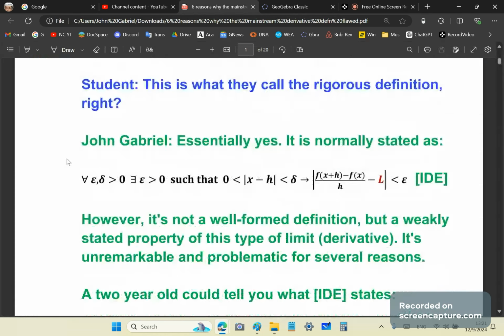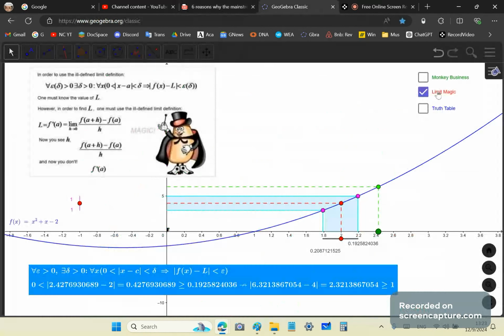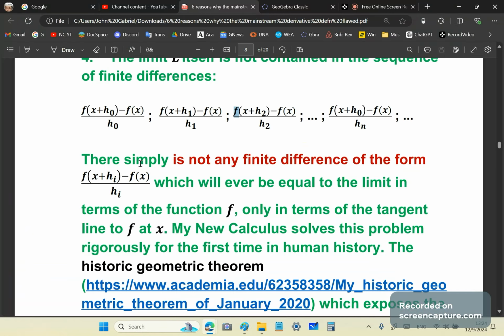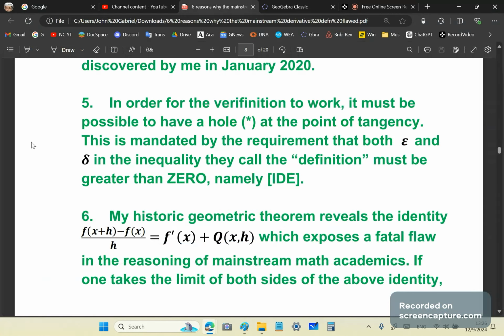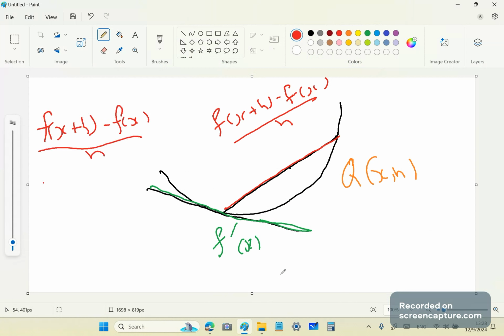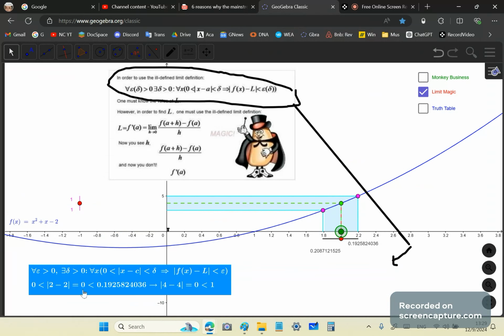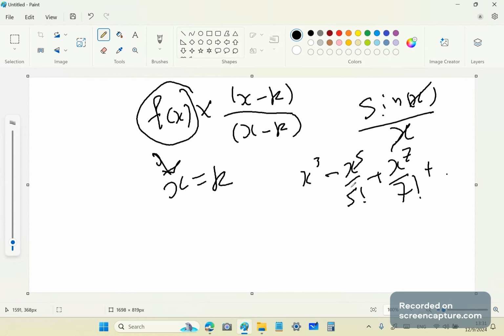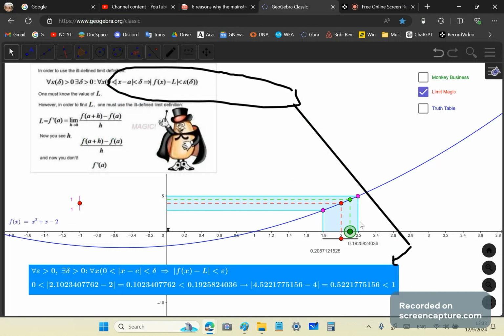Why your mainstream calculus is a load of bullshit - PART 5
Takeaways from PART 5:

1. In order for the nonsensical and circular limit definition to work, the prize apes of mainstream math academia (your math lecturers and teachers) need for there to be a hole at the point of tangency (they like holes because their brains are full of holes). This is so they can peddle their drivel about a function having a limit but not being defined at the point of tangency (THIS IS A FALSEHOOD THAT HAS BEEN PEDDLED AND PUBLISHED OVER AND OVER IN THE BULLSHIT KNOWN AS MAINSTREAM CALCULUS TEXTBOOKS. IF THERE IS A LIMIT, A FUNCTION IS ALSO DEFINED AT THE POINT OF TANGENCY. MULTIPLICATION BY 1 IS THEIR FRAUDULENT METHOD OF PUNCHING A HOLE IN ANY FUNCTION TO BUTTRESS THEIR BULLSHIT INEQUALITY DEFINITION USING EPSILONS AND DELTAS).

2. There is no finite difference of the form (f(x+h)-f(x))/h that can ever represent a tangent line slope, meaning you can't find the derivative in a valid systematic way using your flawed mainstream formulation of calculus.

3. My historic geometric identity explains why mainstream results work and it has nothing to do with the drivel preached by those morons called calculus professors and teachers!

Calculus works because of the Mean Value Theorem which IS the fundamental theorem. A proof that your mainstream math educators are primates is the fact that they have several forms of the mean value theorem:

Without a smooth function, the methods of calculus are both NULL and VOID.

In PART 6, we will conclude by making an example of a moronic mainstream math professor who doesn't understand the very theory he peddles in his classes and on behalf of all his idiot colleagues in the mainstream, someone called Yosen Lin.

Want to see how I expose Newton, Leibniz and Madhava as idiots? Go here: